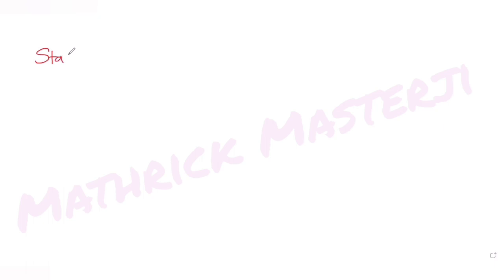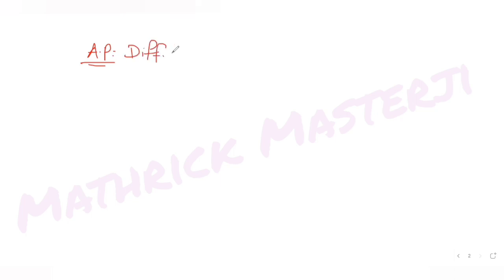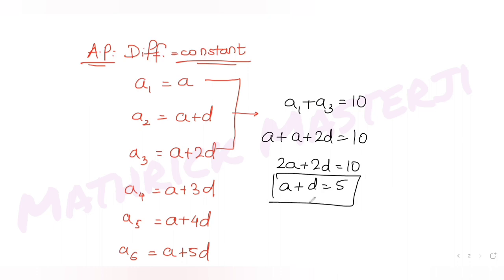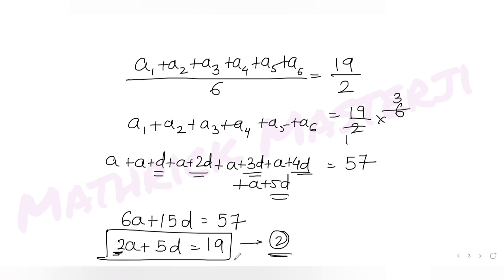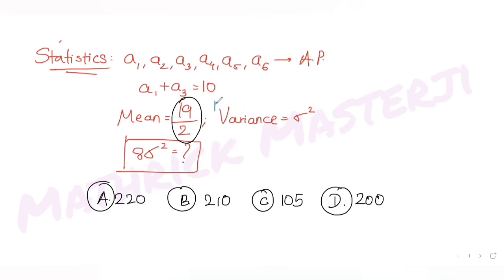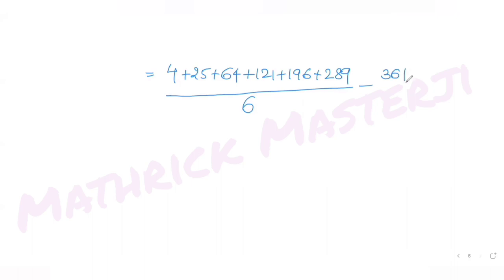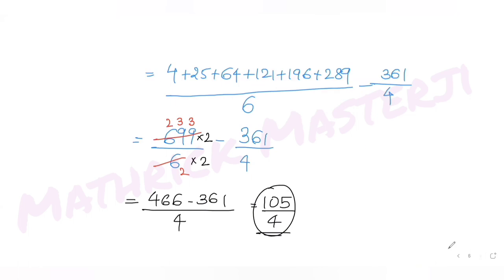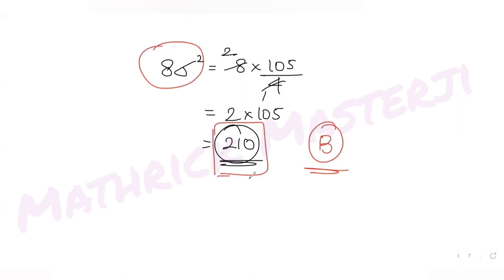Let the six numbers a1, a2, a3, a4, a5, a6 be in A.P. and a1+a3=10. If the mean of these six numbers